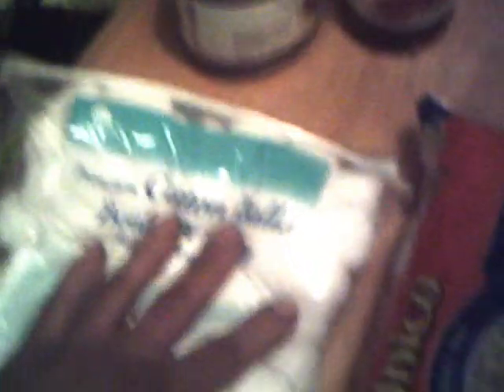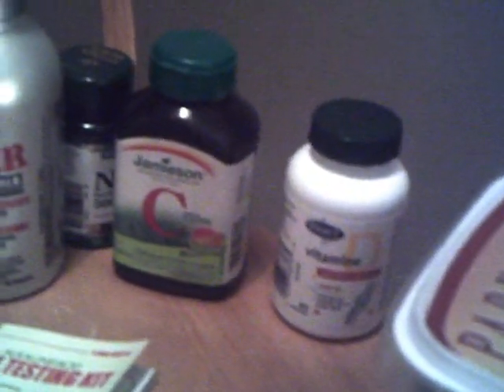food, preps, cats, and missing pepperoni